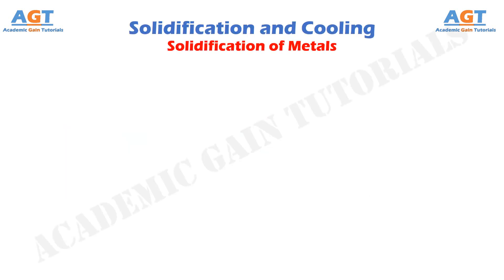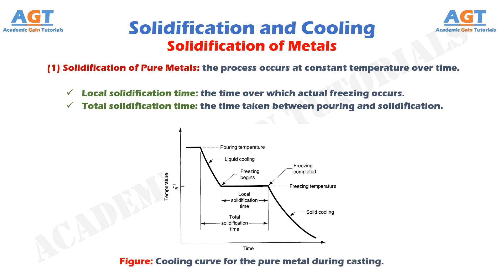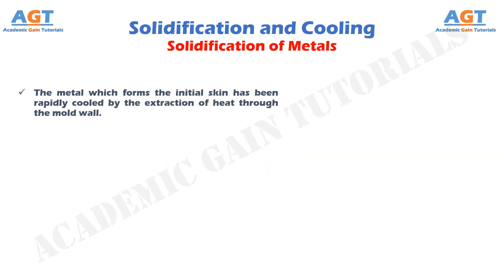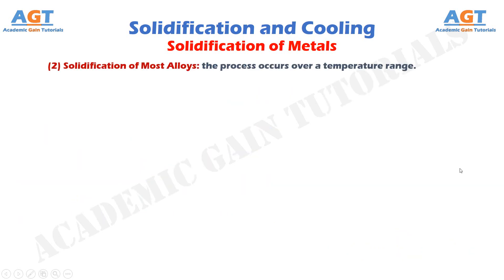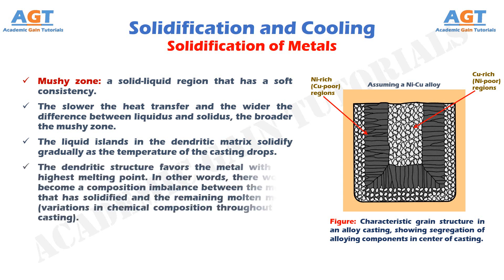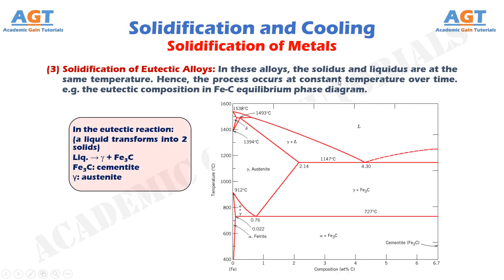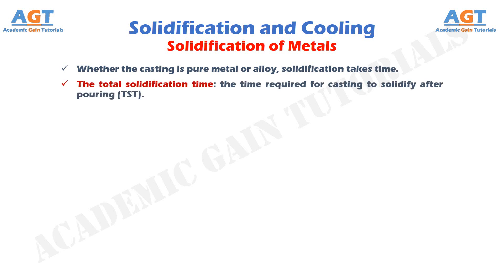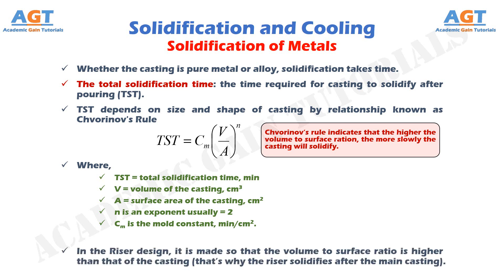Solidification of Metals - Solidification and Cooling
This video covers the following topics in details:
1. Solidification of Metals
   a. Solidification of Pure Metals
   b. The Solidification of Most Alloys
   c. The Solidification of Eutectic Alloys